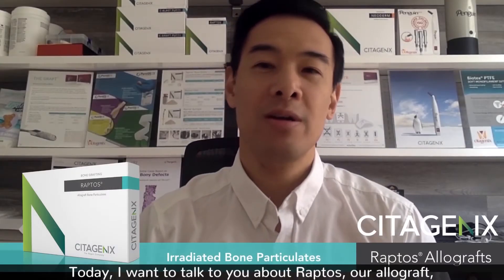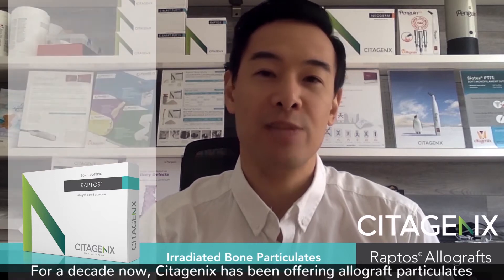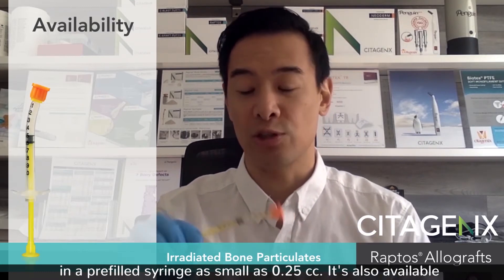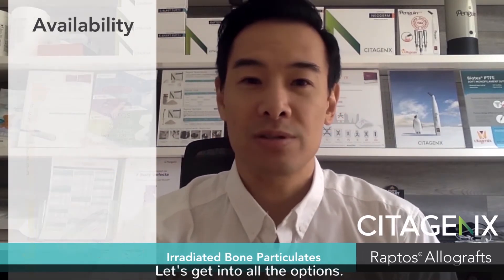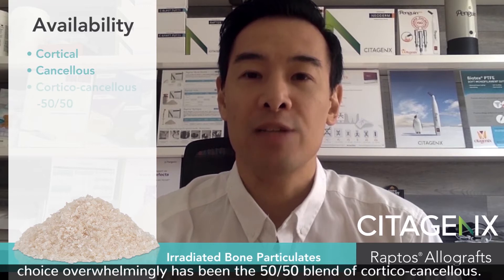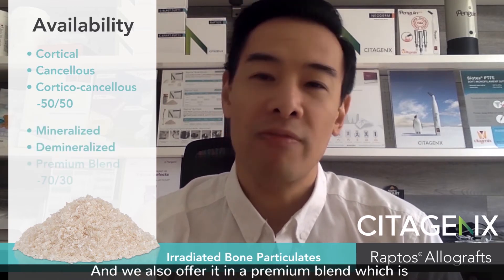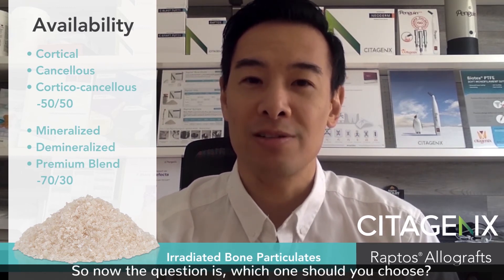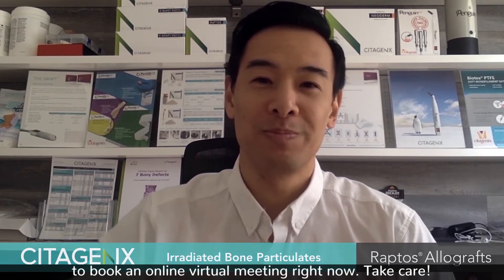Raptos Allograft Irradiated Bone Graft Particulates Explained | Citagenix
Raptos Allograft Irradiated Bone Particulates offer a natural scaffold for bone regeneration.

For a decade now, Citagenix has been offering allograft particulates in a number of options including being the first in Canada to offer it in a prefilled syringe as small as 0.25 cc. It's also available in vials and in jars to facilitate a smooth working environment.

Raptos is available in all cortical or all cancellous, but it's most popular choice has been the 50/50 blend of cortico-cancellous. You also have the options of all mineralized or all demineralized. And we also offer it in a premium blend which is 70% mineralized and 30% demineralized cortical bone.

Features & Benefits
✔ Osteoconductive scaffold
✔ Remodels completely to host bone
✔ Mineralized graft material

Applications
✔ Mineralized component in a composite graft
✔ As a graft extender
✔ Osseous defects